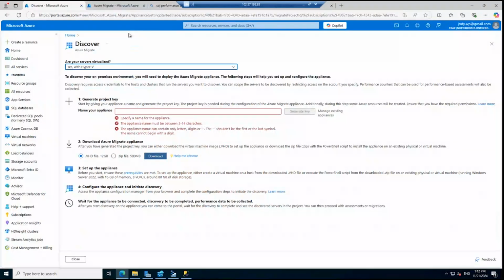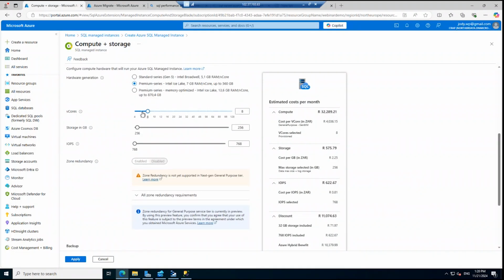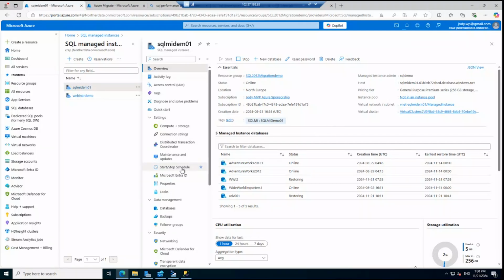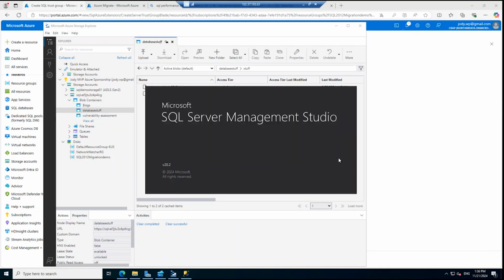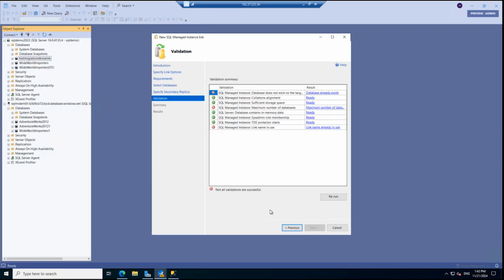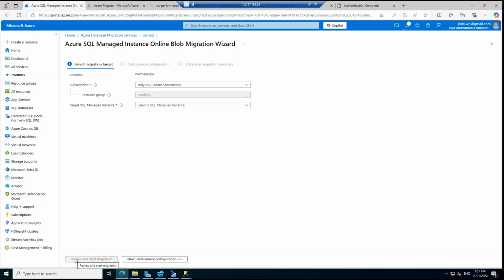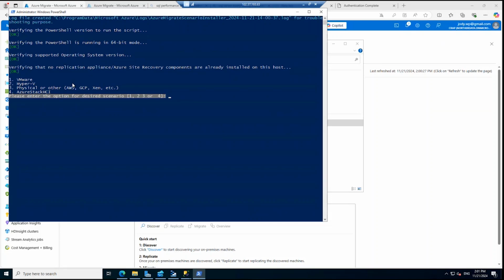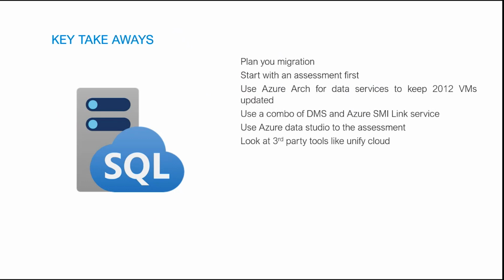Migrating SQL on Prem to Azure SQL by Jody Roberts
Join Jody Roberts, Microsoft Business Executive at Silicon Overdrive, as he delves into the transformative process of migrating your SQL on-premises databases to Azure SQL. In this insightful session, Jody will cover the numerous benefits and strategic advantages of moving to the cloud, including enhanced scalability, security, and cost-efficiency.
Discover the step-by-step migration process, best practices, and key considerations to ensure a seamless transition. This video contains valuable insights and resources for driving digital transformation and modernizing your data infrastructure.